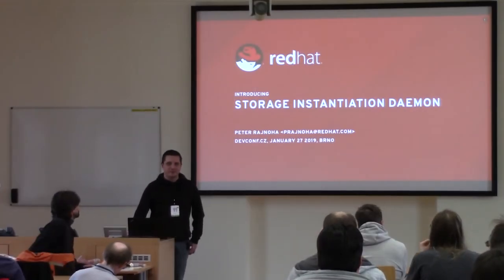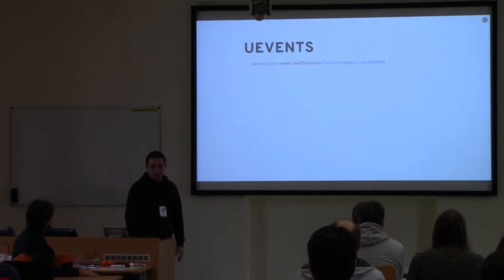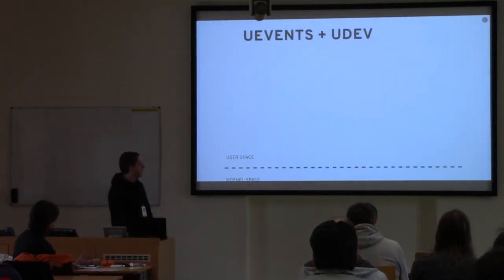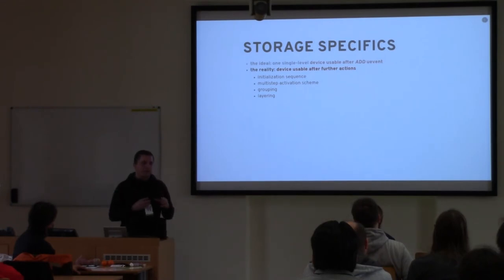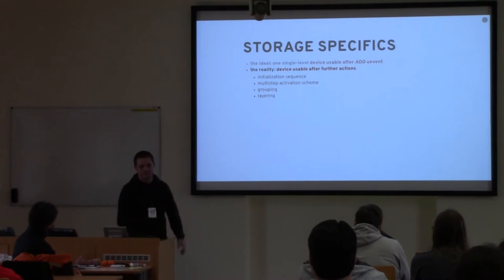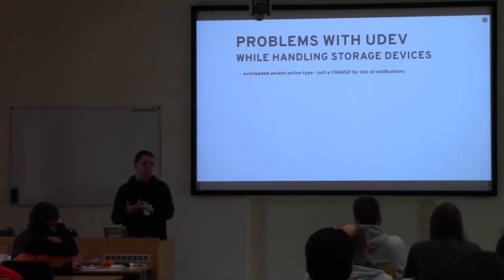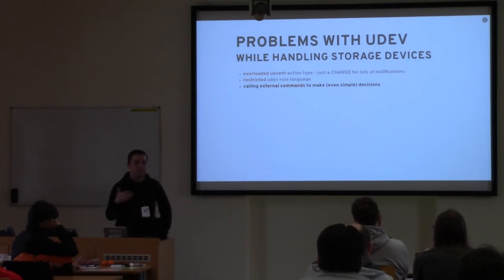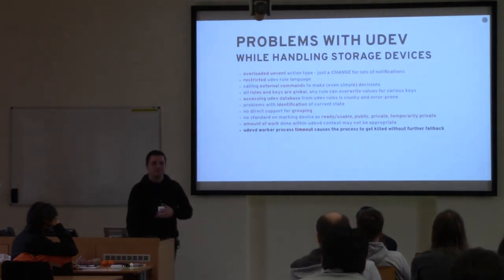Introducing Storage Instantiation Daemon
Presentation name: Introducing Storage Instantiation Daemon
Speaker: Peter Rajnoha
Description:  Setting up the linux storage stack correctly has never been more complicated! Mirroring, RAID, multipath, thin provisioning, caching, compression, encryption, LVM... Much of the burden of activating devices on a linux system today relies upon udev but today's increasing level of complexity was probably never envisaged.

The new Storage Instantiation Daemon (SID) aims to control and report upon the identification, grouping and activation of the disparate storage layers from a single location.

We will look at the new SID architecture. We will also summarize the problems that led to introduction of this new and modular infrastructure and how it addresses them.